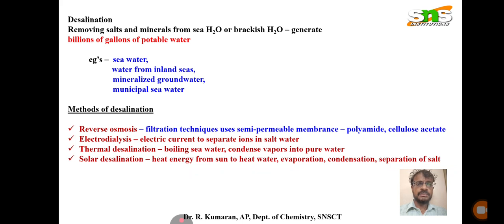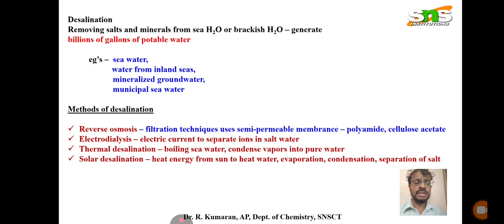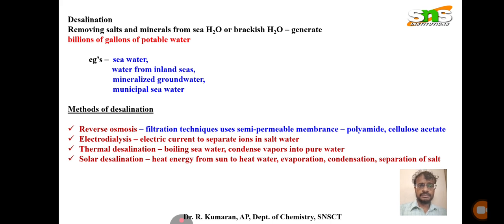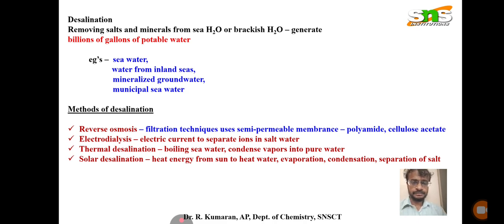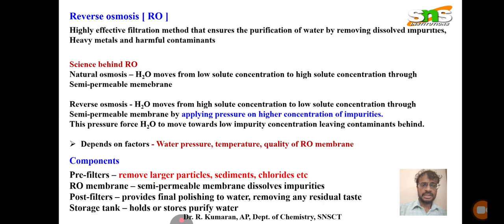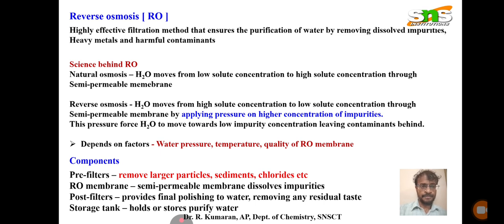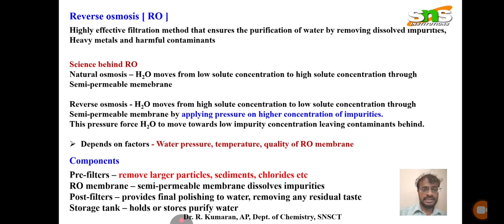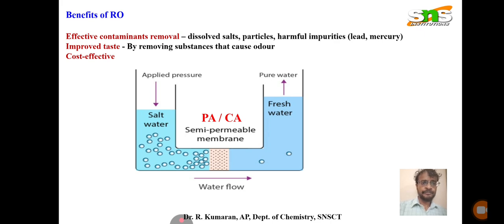Desalination|Engineering chemistry|SNS Institutions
Desalination is the process of removing salt and minerals from seawater or brackish water to create fresh water, addressing global water shortages, particularly in arid regions like the Middle East. The primary technologies are reverse osmosis (high-pressure membrane filtration) and distillation (heating).